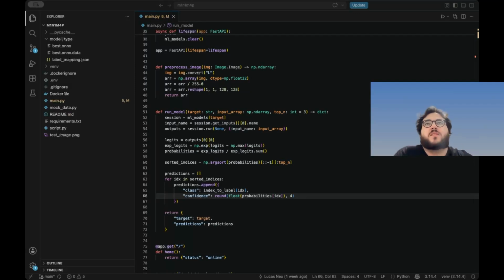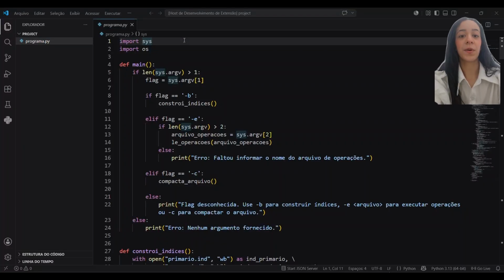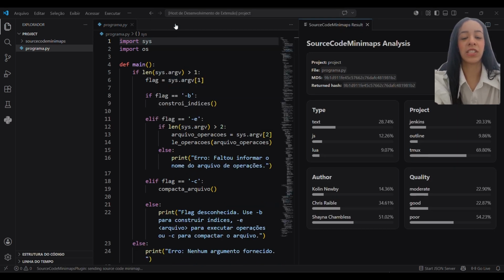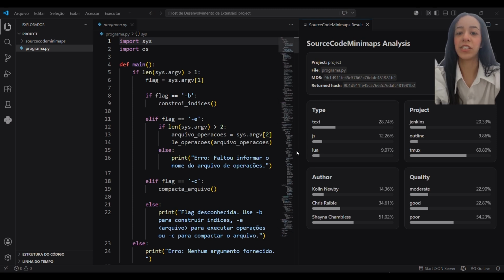MinimapSignatures: Visual Source Code Analysis Across Multiple IDEs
The ecosystem integrates plugins for IntelliJ IDEA and Visual Studio Code with a centralized backend capable of generating anonymized source code minimaps and analyzing them using machine learning and computer vision models.

The platform supports:

Project identification
Author-style analysis
Visual software analytics

The backend models were trained using large-scale minimap datasets containing hundreds of thousands of source code representations spanning multiple programming languages, including Java, Python, JavaScript, C, PHP, Go, Ruby, and Kotlin.

This work builds upon previous research on source code minimaps, software visualization, and explainable AI for software engineering.